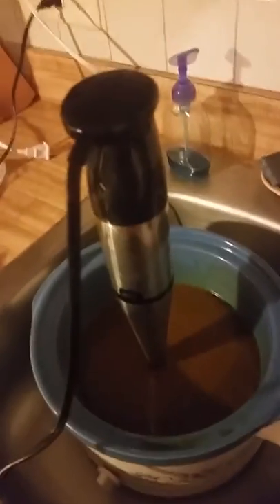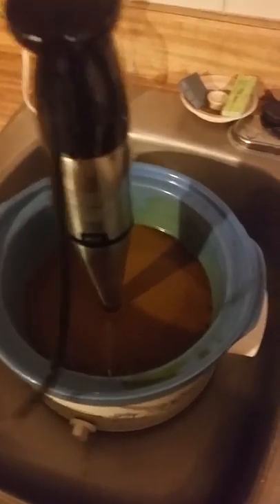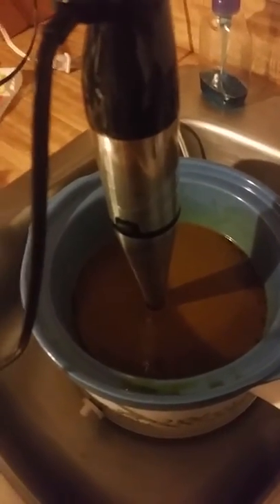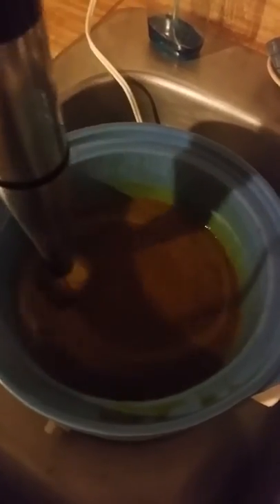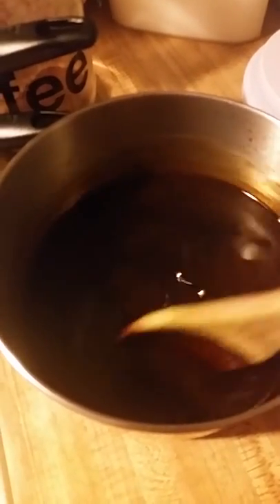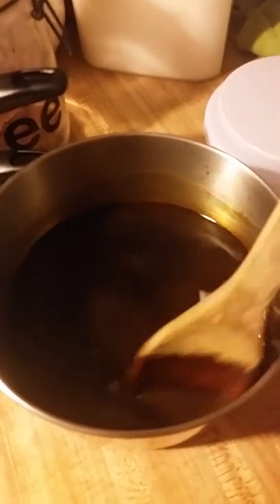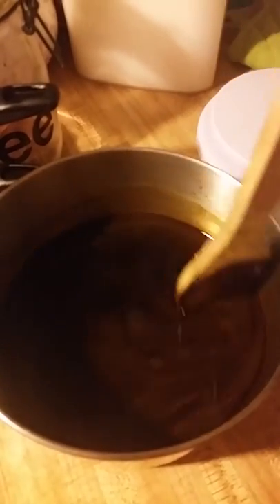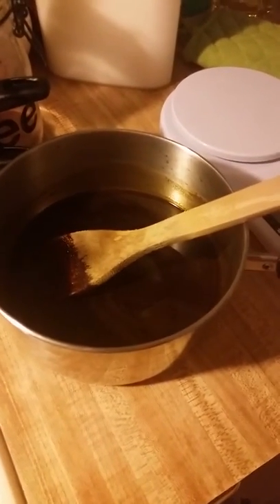First time at making Mechanics soap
This is a short video of me making mechanics soap with coffee bentonite clay red clay coffee and cocoa the oil started out really dark because of the pumpkin so we'll see how this comes out in the end